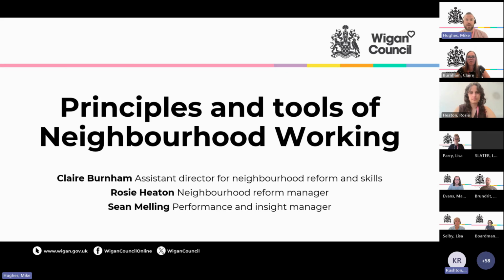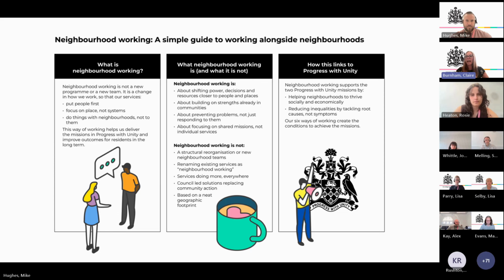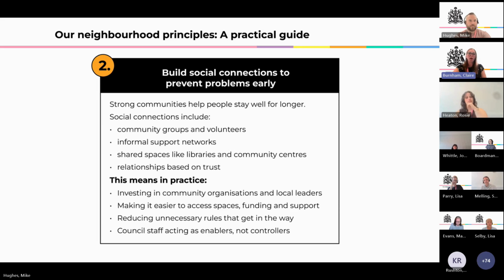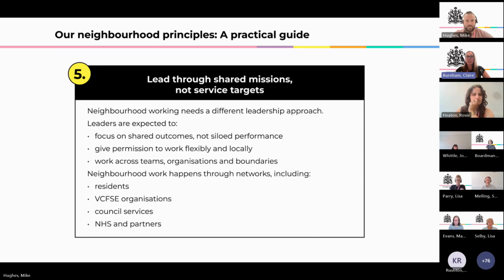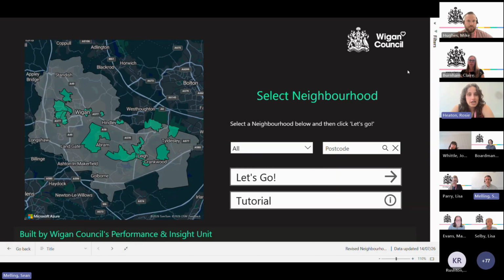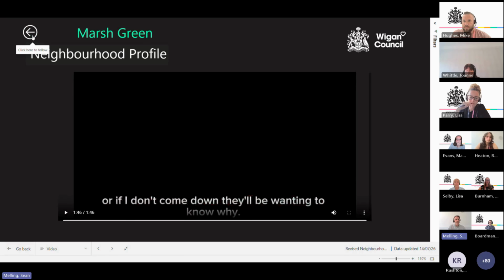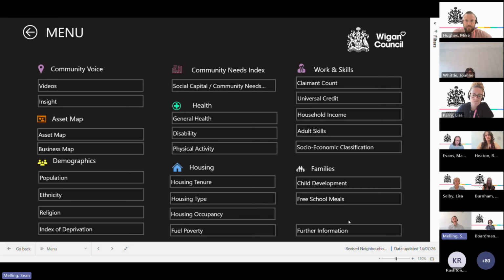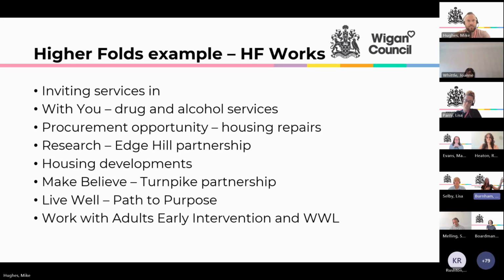Principles and tools of Neighbourhood Working Lunch and Learn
00:00 Introduction to Neighbourhood Working
02:18 Meet the Speakers and Session Overview
03:49 Why Neighbourhood Working Matters
06:00 The Principles of Neighbourhood Working
07:08 Shifting Power to Communities and Co-Design
09:35 Building on Local Strengths and Community Assets
12:00 Leading Through Missions and Thriving Neighbourhoods
17:30 Neighbourhood Profiles: New Tools and Data Insights
26:00 Real-World Examples and Community Impact
52:00 Questions, Feedback and Next Steps